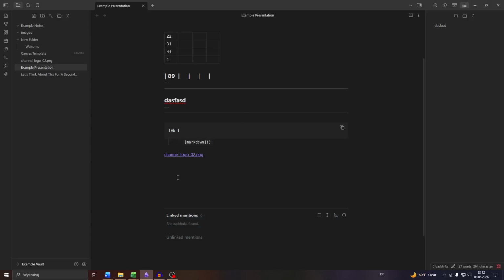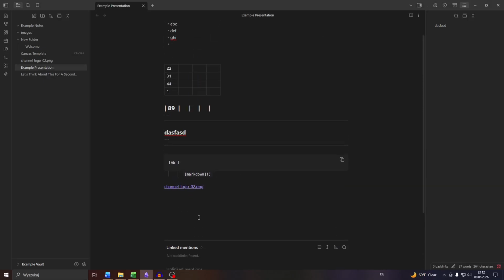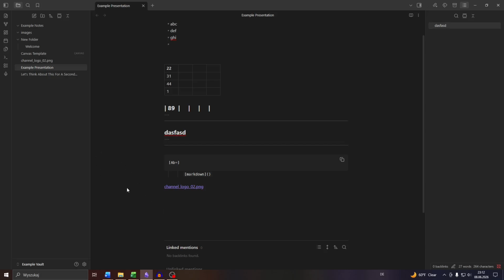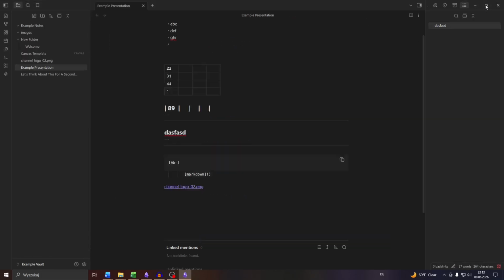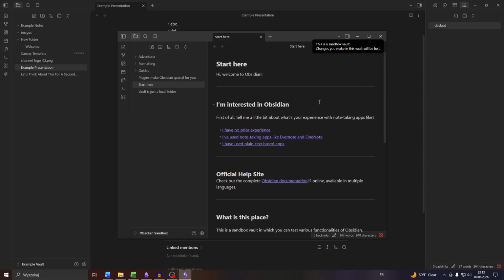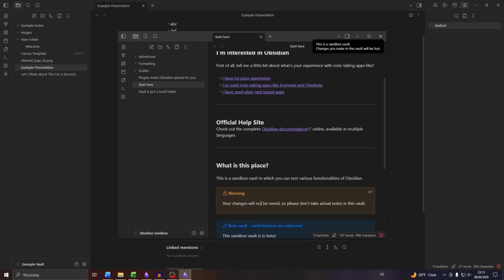How to Open Sandbox Vault in Obsidian Notes App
Learn how to access and open the Sandbox Vault in Obsidian Notes for testing features and settings.